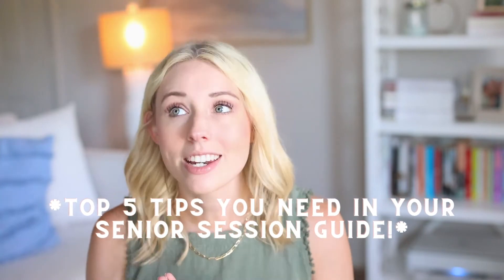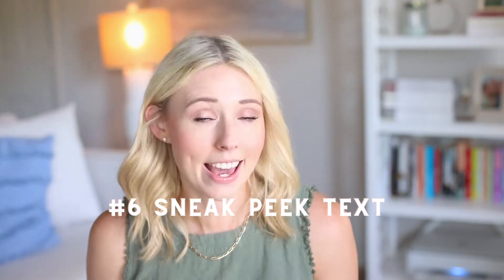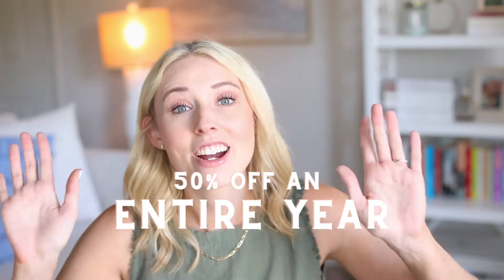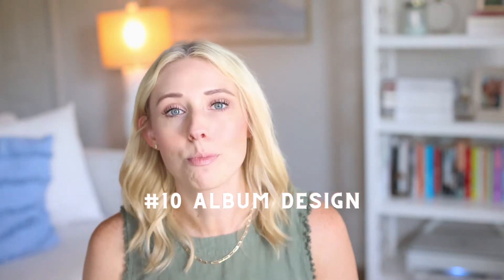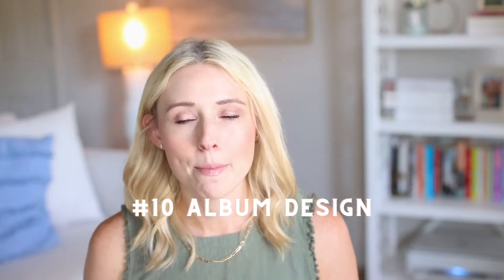My Senior Experience Workflow - From Inquiry to Album Delivery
In this week's YouTube video, I'm sharing my Senior Experience Workflow from start to finish - A to Z - Inquiry to Album Design. I've got it all automated through HoneyBook which not only saves me a TON of time from having to type emails all day long, but also ensures I'm providing a consistent experience for every single one of my seniors!

GRAB THE FREEBIE - TOP 5 TIPS TO INCLUDE IN YOUR SENIOR SESSION GUIDE

Check out PLANOLY! My Instagram content scheduler